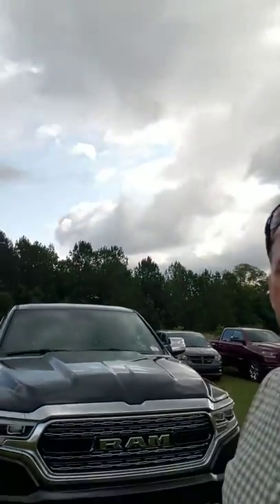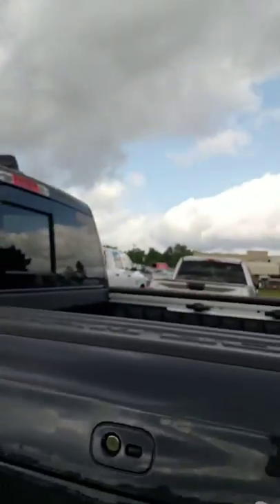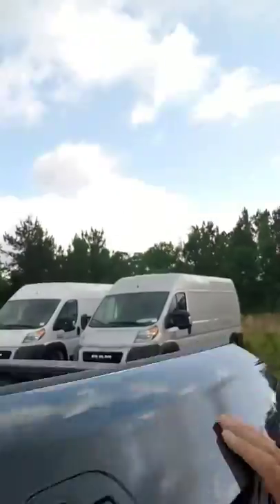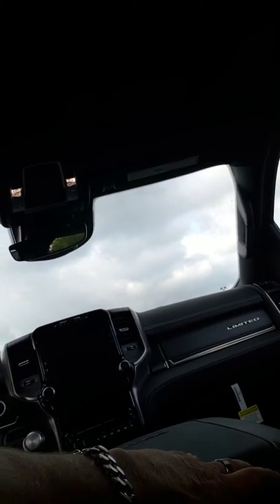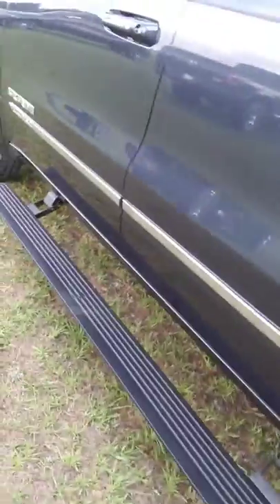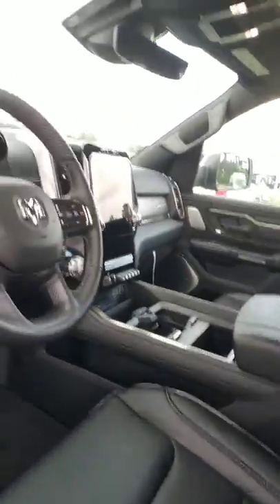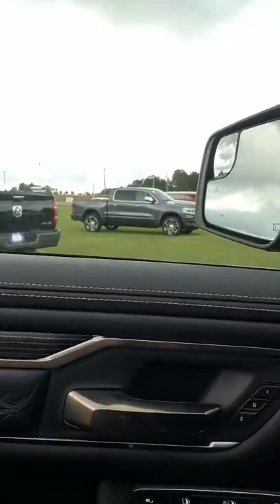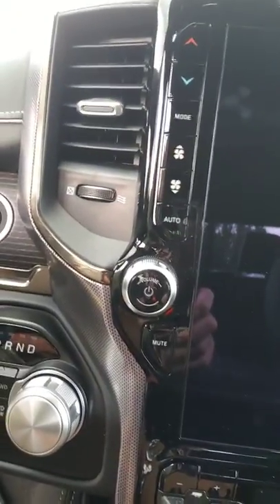Keith Fuller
2019 Ram 1500 Limited 4x4